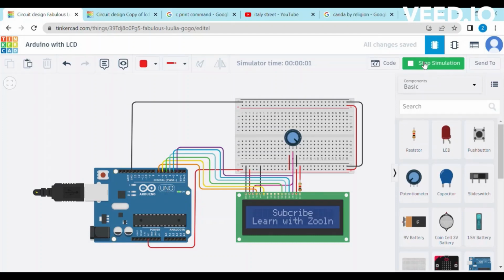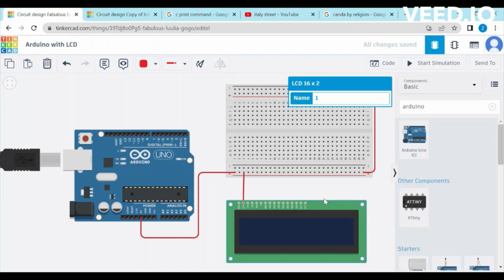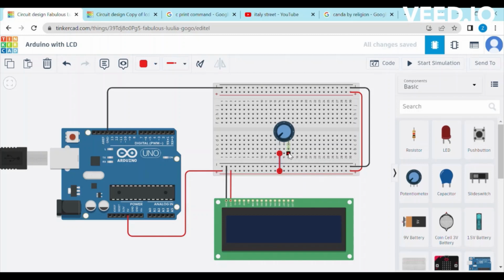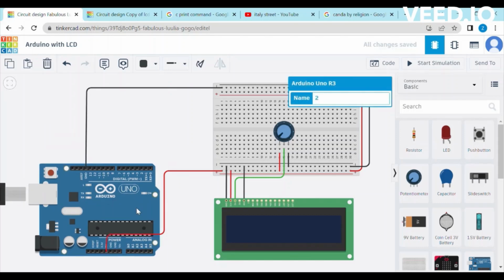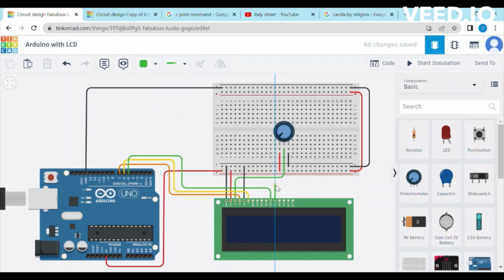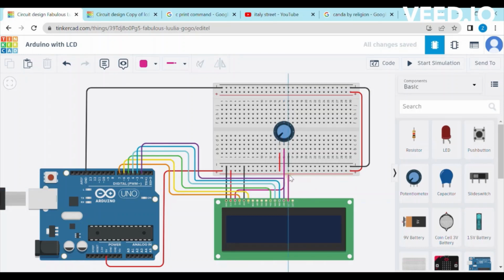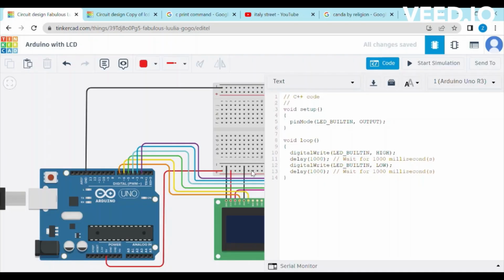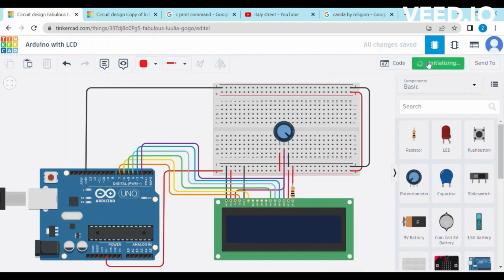how to connect Arduino with LCD module in tinkercad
This video explain how to connect Arduino with LCD module in tinkercad.